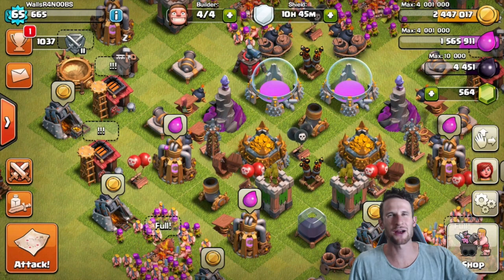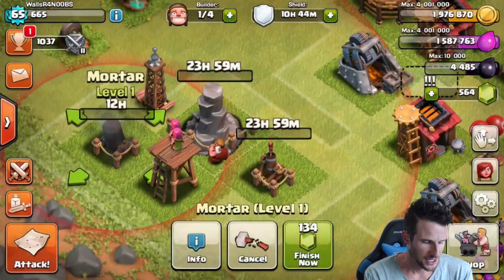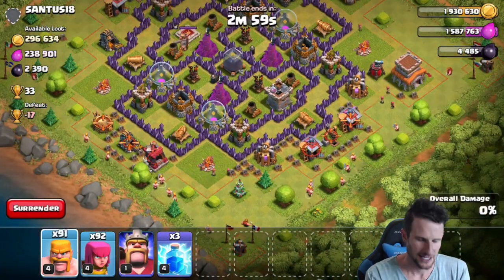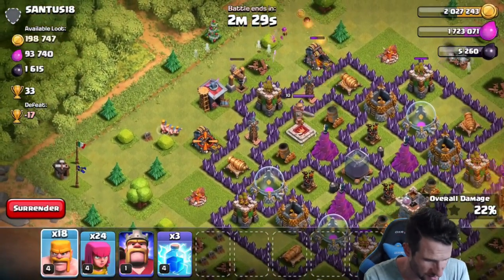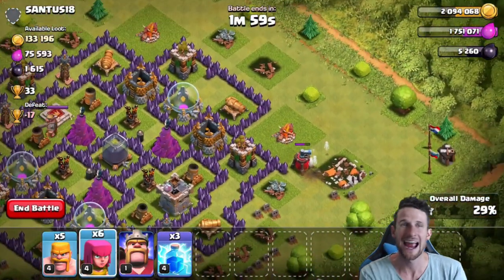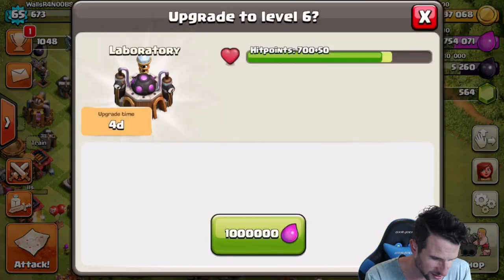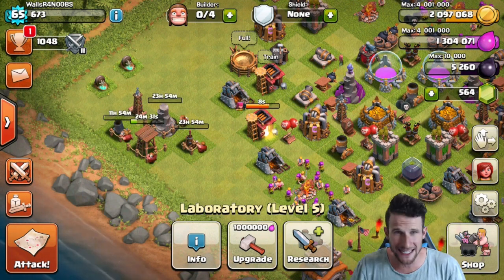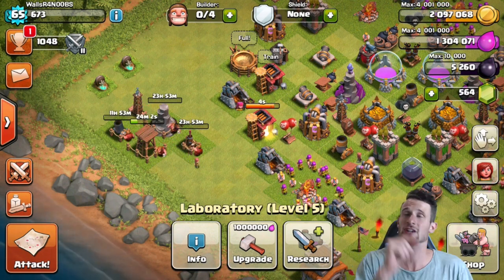NO WALLS - Clash of Clans - TH8 NO WALLS - ALL MY BUILDERS BUSY